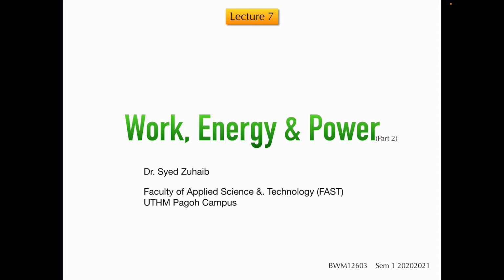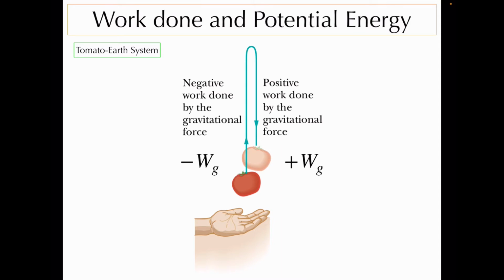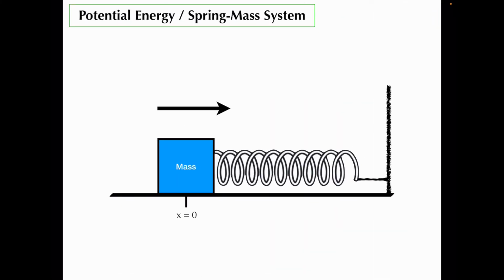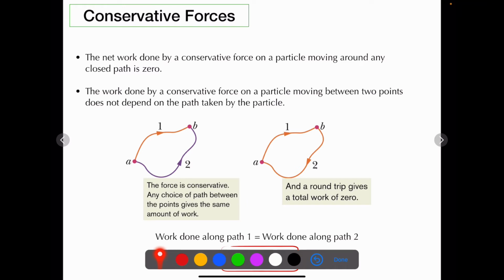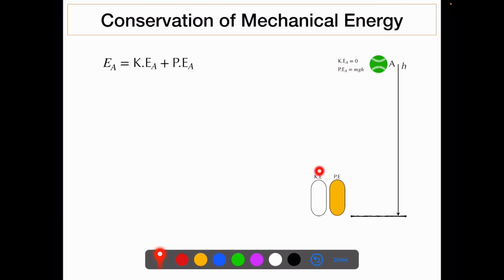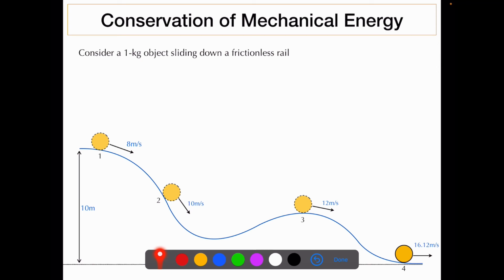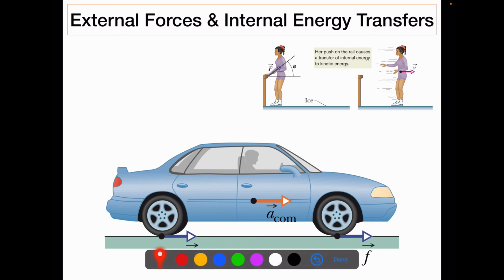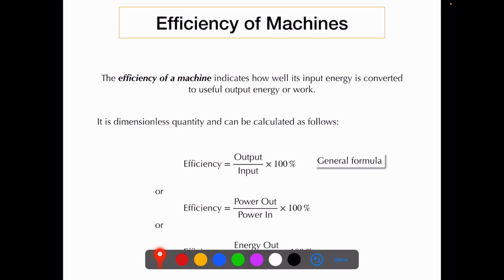BWM12603 - Lecture 7 - Work, Energy & Power (P.2)